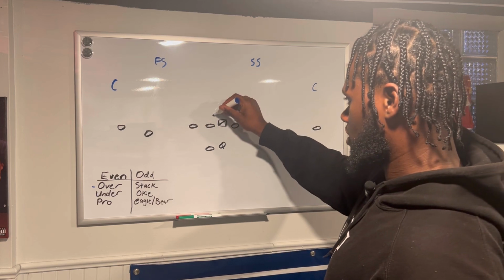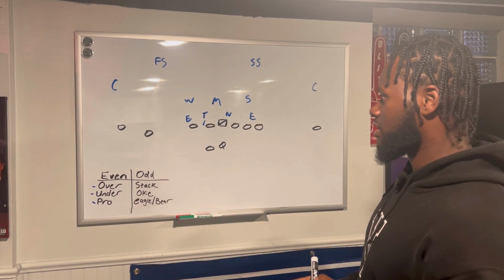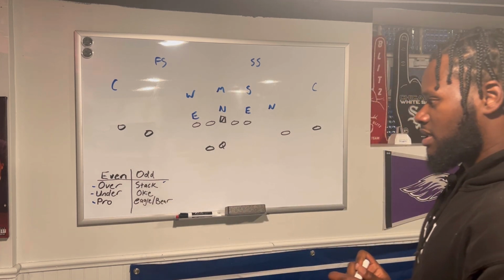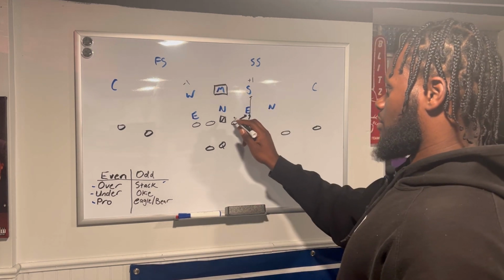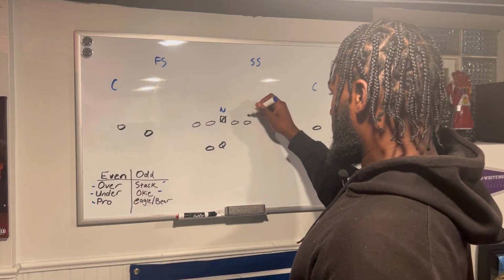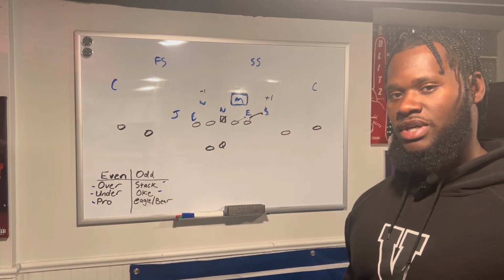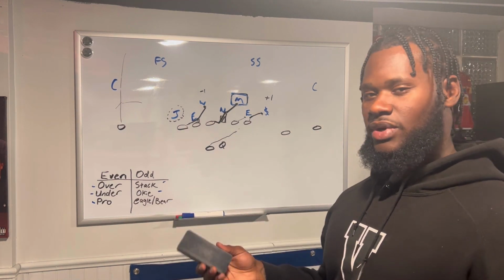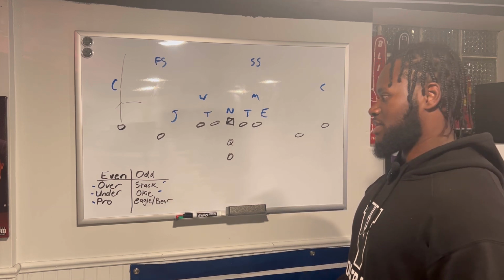Identifying Defensive Fronts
This video is about identifying defensive fronts from an offensive perspective. Also, highlighting key differences in zone blocking schemes against even fronts and odd fronts.